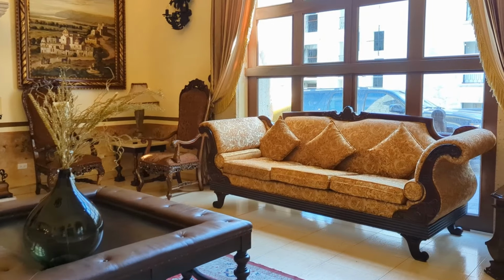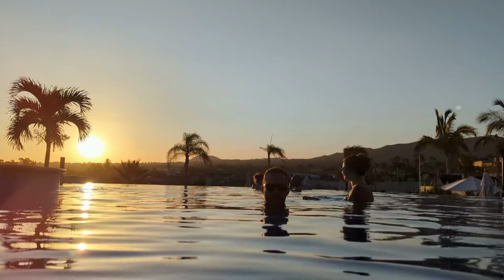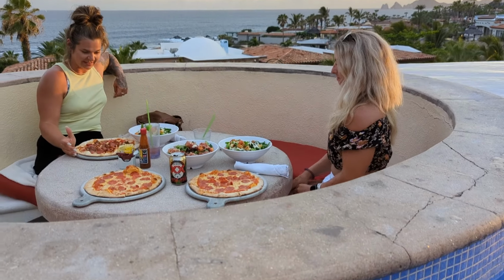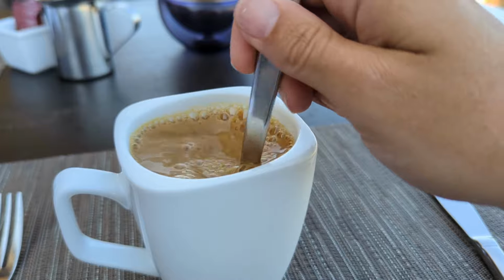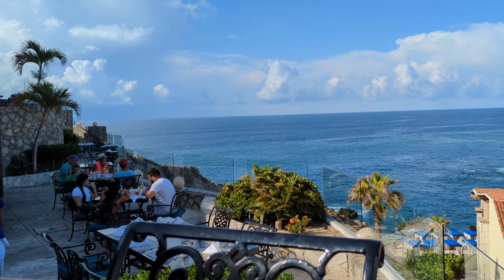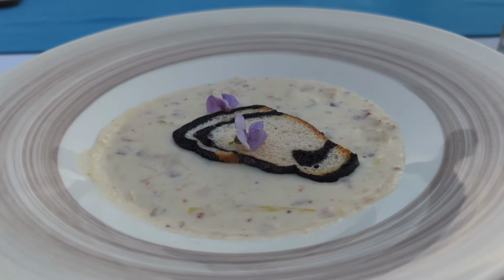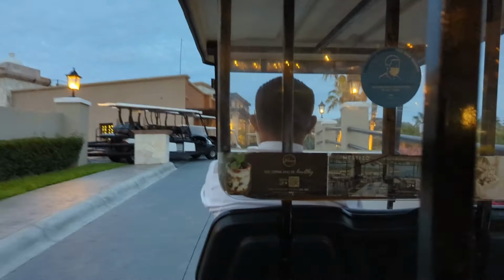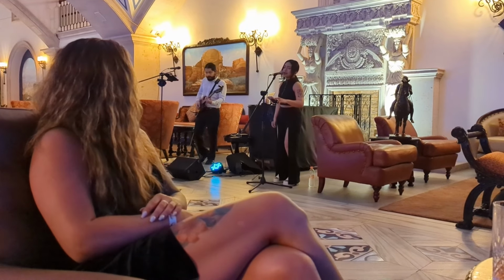Why this is the WORST all inclusive resort in Mexico. (Cabo San Lucas Resorts 2023)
In my opinion, this is one of the worst Cabo San Lucas resorts out there. If you’re planning a vacation to Cabo San Lucas, I recommend avoiding this all inclusive resort called Hacienda Encantada Resort & Residences. We recently booked a 7 day all inclusive vacation package here based on the excellent reviews and relatively reasonable price (for Cabo) - but it was not at all what I expected. I’ve stayed at many all inclusive resorts throughout Mexico, and this property offered substandard service and amenities. In this video, I provide a tour of the entire resort here in Los Cabos, and let you in on where we were severely disappointed and why we would never stay here again.

If you’re planning to stay at an all inclusive resort for the first time, this resort does not provide the typical experience you should be expecting.

Throughout our stay we communicated numerous times with various staff and management and nothing was done to resolve our issues.

If you watch the whole video, I mention at the end who this resort might appeal to.

I was mostly disappointed because I’ve paid much, much less for superior resorts that offer more amenities and outstanding service.

Chapters:
0:00 Intro
0:30 The Resort
1:27 Arrival & Check-in
2:22 Premium vs. Regular
2:54 Timeshare annoyances
3:10 Rooms
4: 20 Housekeeping
4:34 Early pool closures
4:56 Pools
6:26 Signing Issues
7:42 Room Service
8:28 Coffee Issues
9:01 Lack of Water
9:53 Restaurant Issues
10:52 The Food
13:46 Drinks
14:13 Getting Around
15:11 Amenities
16:36 Nightlife?

I also have a travel blog with more Cabo information - please read if you're interested!

About me - Aly Smalls:
I'm the CFF (Chief Fun Finder) of my travel website - Like Where You're Going.

A former Tourism Development Officer who now makes fun and easy to follow travel itineraries for your next trip. Wherever your travels take you, I'll help make sure you like where you're going!

My free travel and destination guides focus on unique & fresh itineraries - showcasing Canada, USA, Mexico and a bit of Europe.